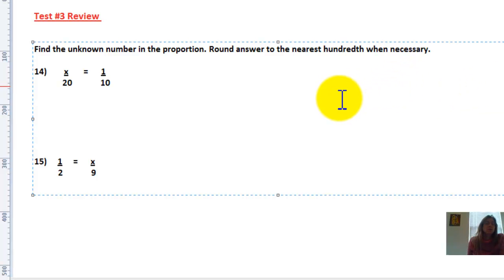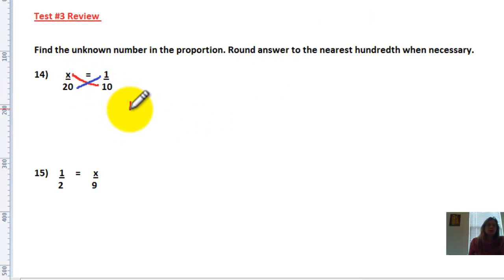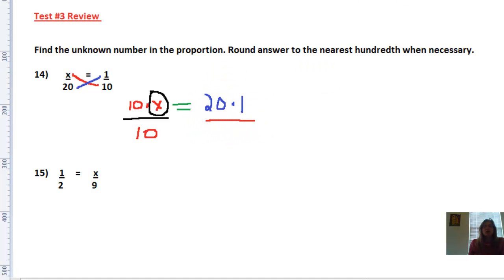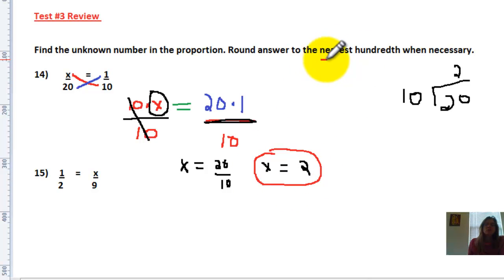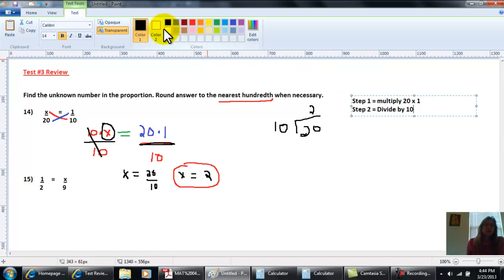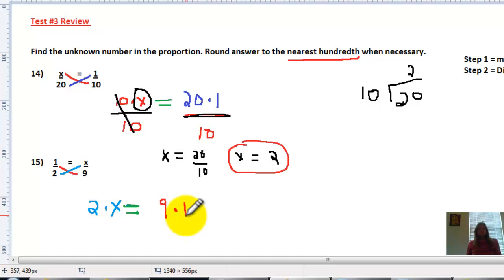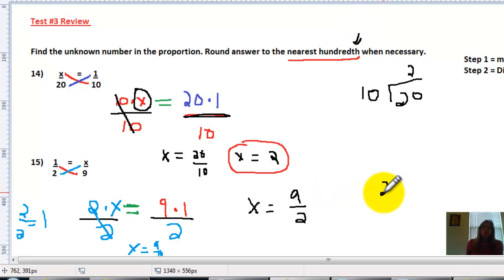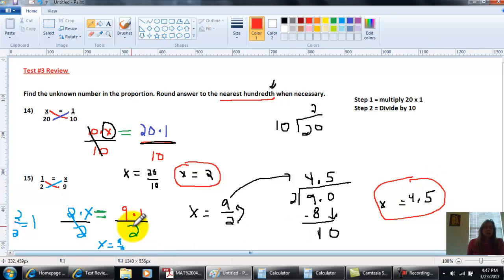MAT 045 Test 3 Review 14 - 15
MAT 045 Test 3 Review 14 - 15 Solve for unknown in a proportion